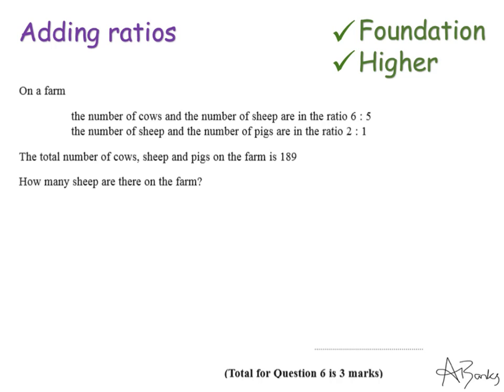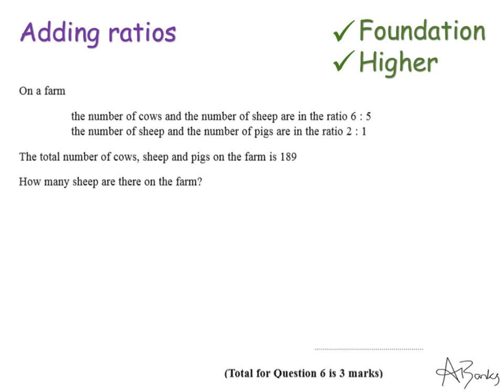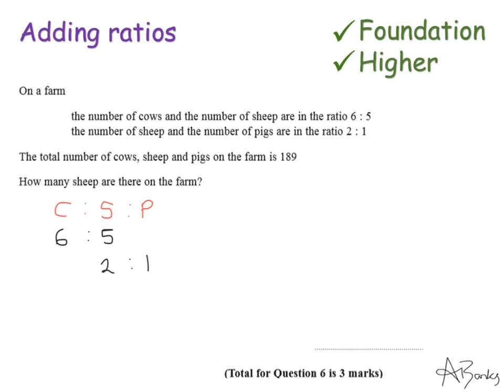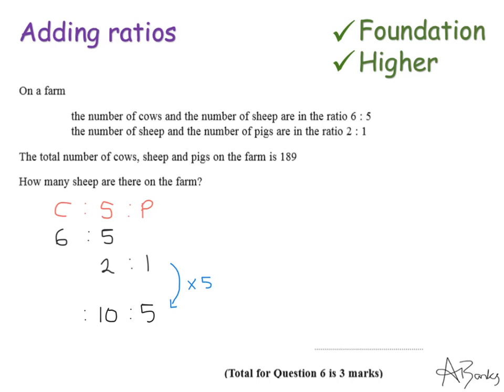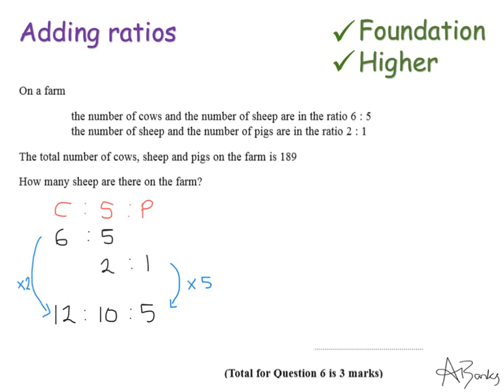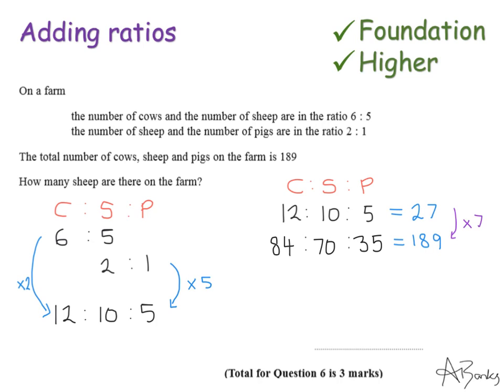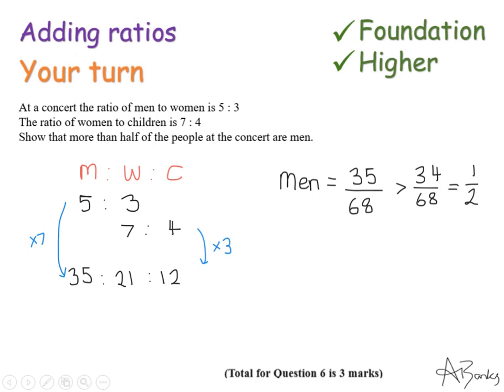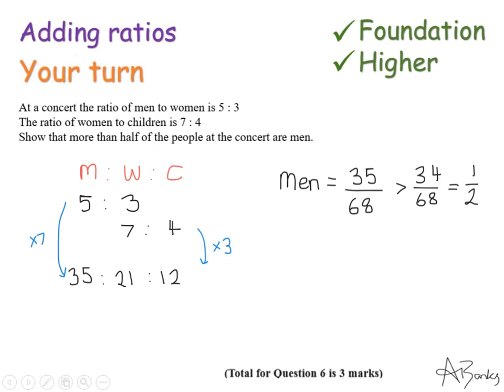Adding ratios | Foundation and Higher GCSE | JaggersMaths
How to solve problems involving adding ratios